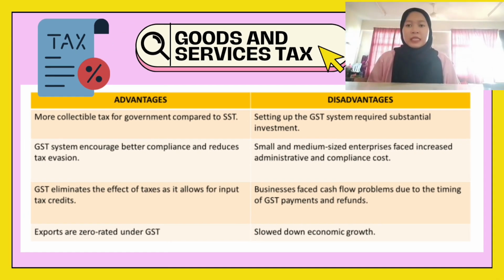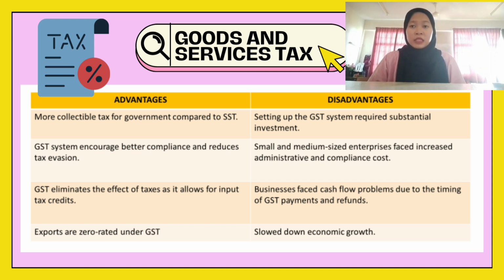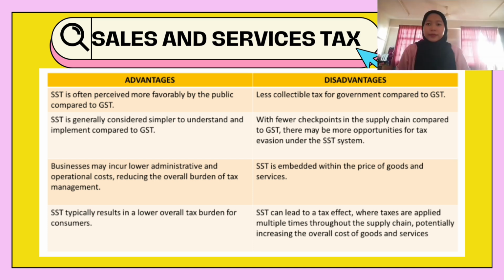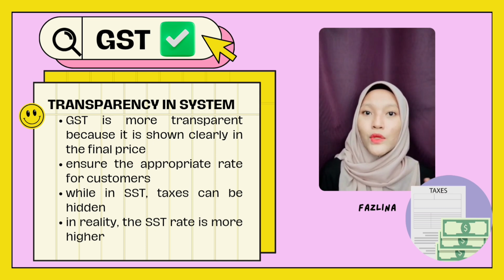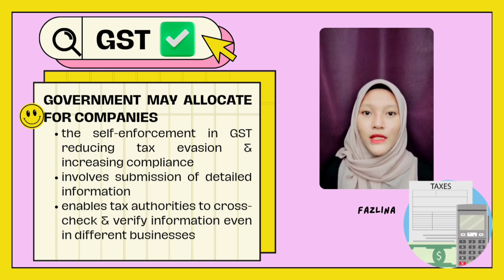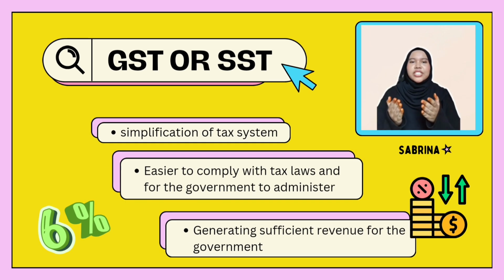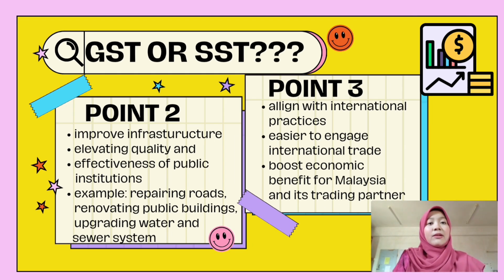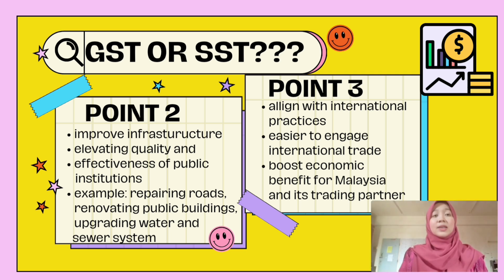TAXATION 2 (ACC 3623) PRESENTATION SST & GST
GROUP MEMBERS:

1. ADIBAH LINA BINTI ASWADI
2. AINA SABRINA BINTI MINIZUAN
3. NUR FAZLINA BINTI ABD WAHID
4. NURHIDAYAH BINTI IBRAHIM